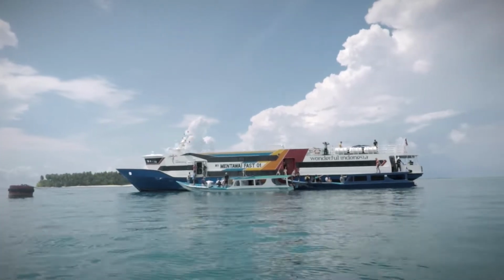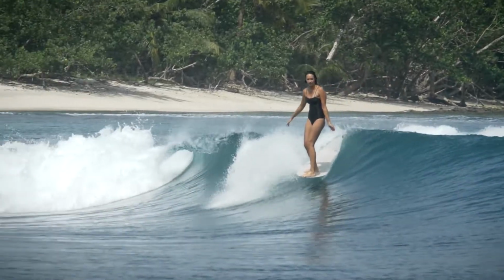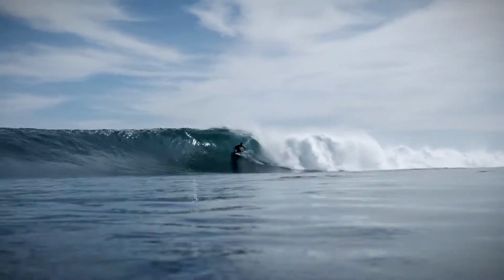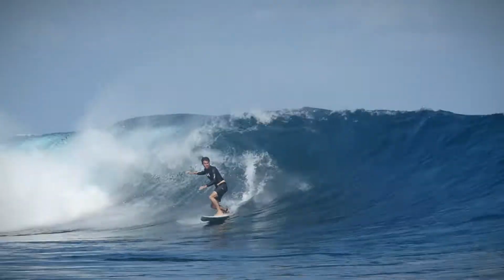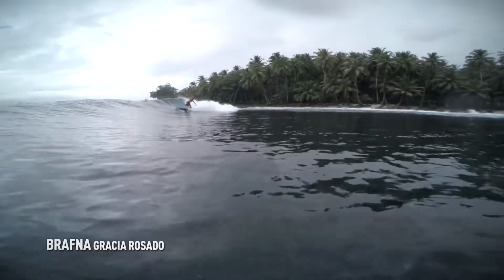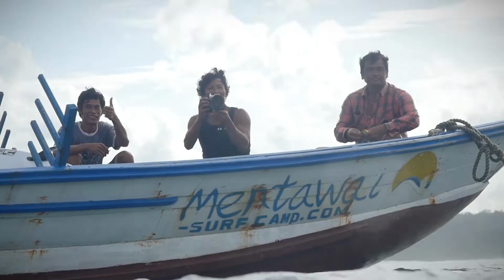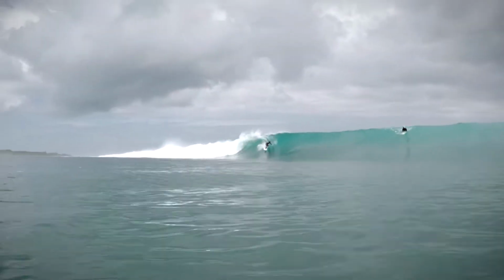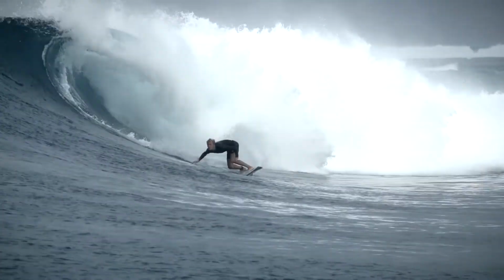The Mentawai Islands Surfguide - Indonesia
The Best 15 Spots!
In this short film i would like to tell you about the surfing and travelling to The Mentawai Islands,  western Sumatra, Indonesia.
I was lucky enough to spend couple of months in total the last years in the
with Diego and Lora and the family and shoot the best surfing around more than 15 spots in the area.

Some Useful Information:
-10 US = 140 000 Indonesian Rupees (Sept 2020)
-If you are entering Indonesia, you get a 30 days Visa on arrivel for free.
-You need to pay the Mentawai Tax when entering the islands (only for surfers) 1 million Rupies.
-To take the ferry from Padang to Siberut you need to sleep one night in Padang, the best is to book a hotel near the harbour next to the river.
-Padang airport taxi to the harbour area cost around 200 000 rupies.

NORTH MENTAWAI SPOTS:
NYANG-NYANG:
BENGBENG 1:45
E-BAY 2:10
PITSTOPS 2:35
BANK VAULTS 3:00
NIPUSSI 3:15
HIDEAWAYS 3:44
BURGERWORLD 4:23
PEIPEI 4:50
GOODTIMES 5:30
PLAYGROUNDS:
A-FRAME 5:44
KARAMBA LEFT (AKA BIKINIS) 6:04
4 BOBS 6:19
NO-KANDUI 6:25
PISTOLS 6:48
RIFLES 7:01

Watch some of the most epic surf days from 2020 Indonesia:
Best of July - Highlights from Bali and Desert Point which show the best sessions and waves from the year

All watershots where filmed with a Panasonic gh5 and a wavesolutionshousings and a gopro5.

Thanks for my Patreons, you guys help me to make my dream come true and stay independent and follow what i love to do!
Dancza Viktor
Czéh-Tóth Máté
Joao Silva
Nikolett Nagy
Péter Sinkovits
Attila Szabadkai
Botond Tölgyesi
Miklós Zaránd
András Sípos
Gergő Rugli
Mitja Legat
Klara Köhle
Tóth Réka
Jo Fritz
Jakub Bina
Csepku Dániel (GPS)
Andy Nelson
Stefan Köpke